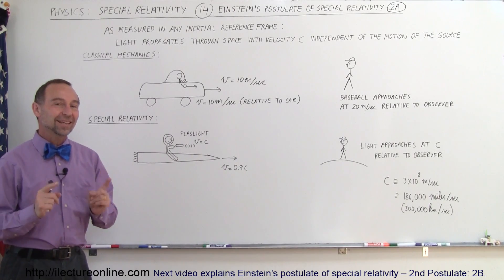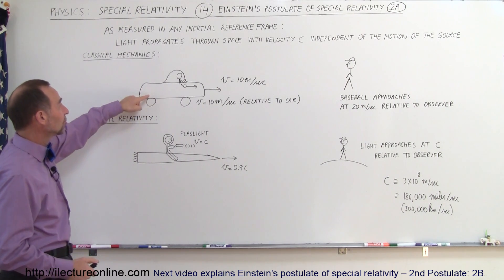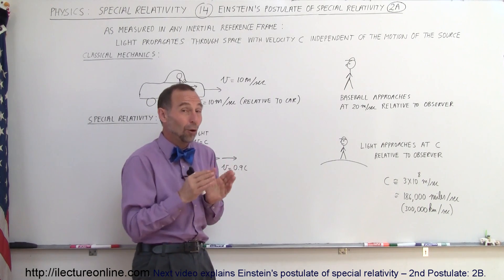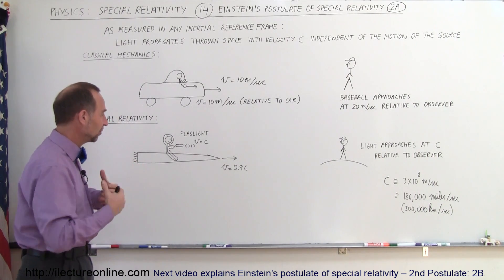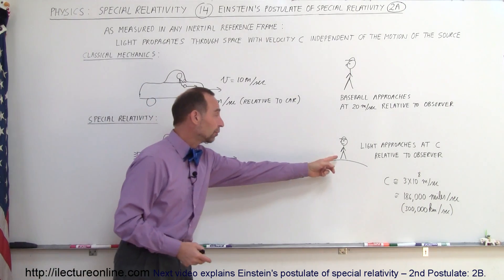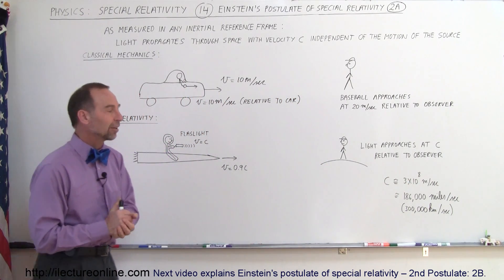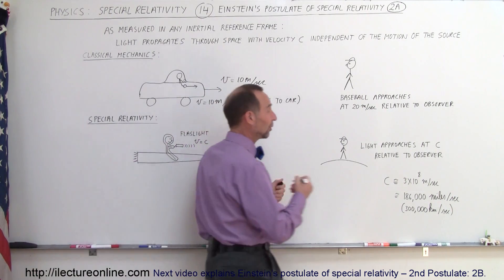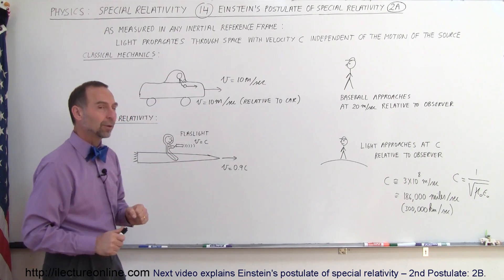Physics 62 Special Relativity (14 of 43) Einstein's Postulate of Special Relativity - 2A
In this video I will explain Einstein's postulate of special relativity – 2nd Postulate: 2A.